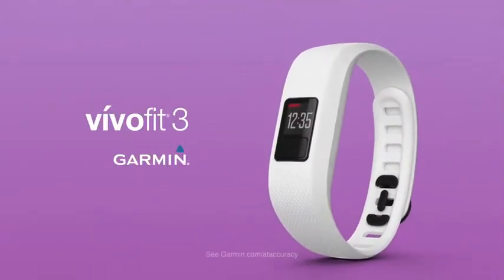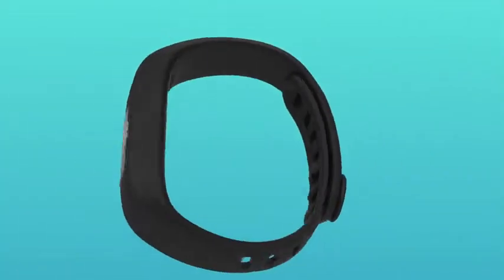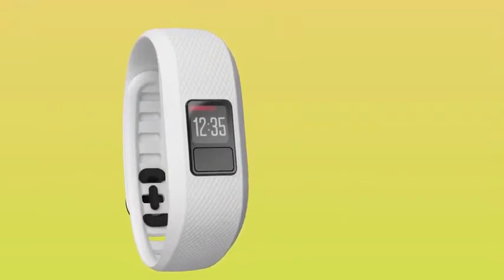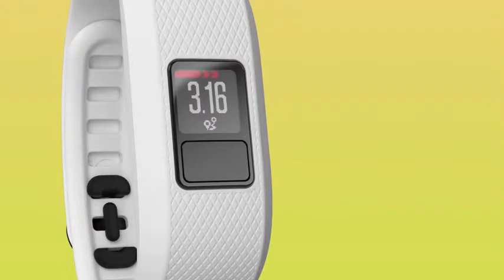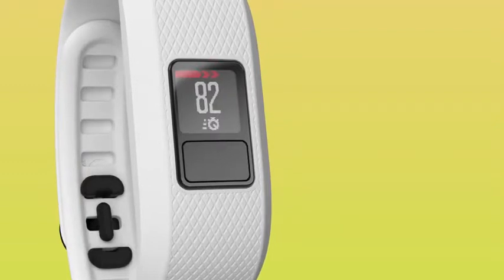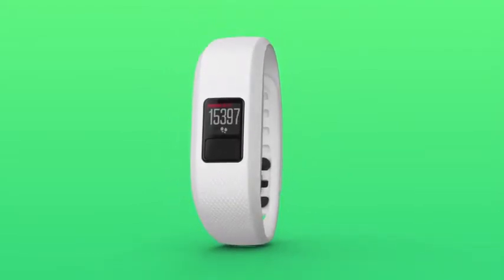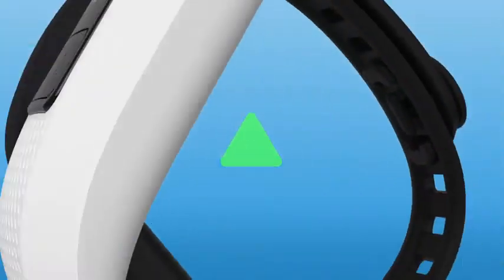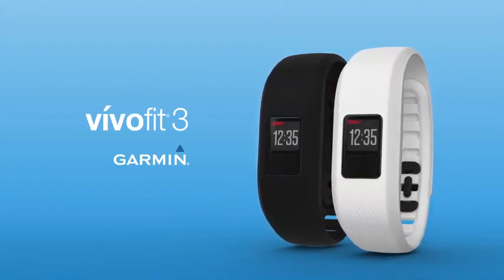Garmin vivofit 3 Activity Tracker, Regular fit - Black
More Great Products By Garmin
AUTO-ACTIVITY DETECTION - Capture different activities automatically and view them on Garmin Connect online
1 YEAR BATTERY LIFE - No recharging needed. Regular:135-205 mm circumference X-large:165-225 mm circumference
24/7 WEARABILITY - The sleek silicone band is comfortable to wear all day on land or in the water. Battery : One replaceable CR1632 coin cell
GCM COMPATIBLE - Sync automatically or manually with our free smartphone app to view and analyze your stats
Display size-10 mm x 10 mm. Display type-sunlight-visible, transflective memory-in-pixel (MIP). Display resolution: 64 x 64 pixels